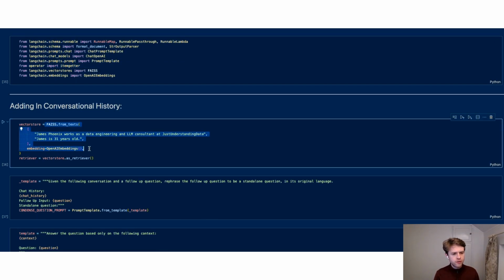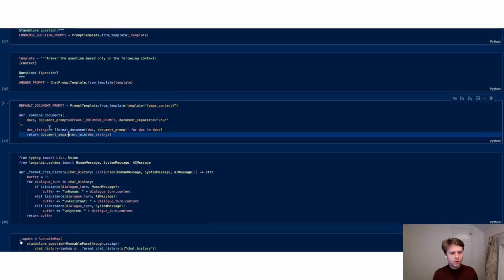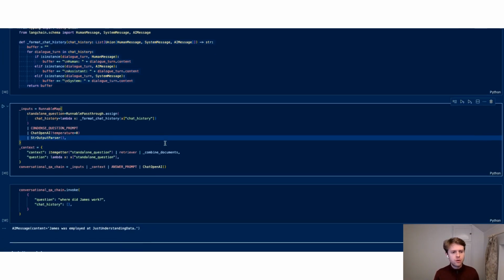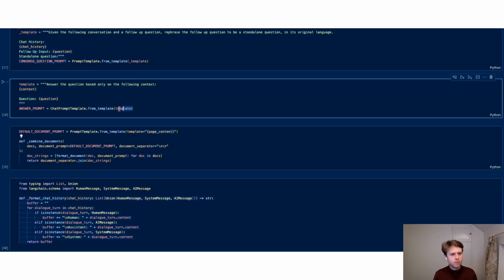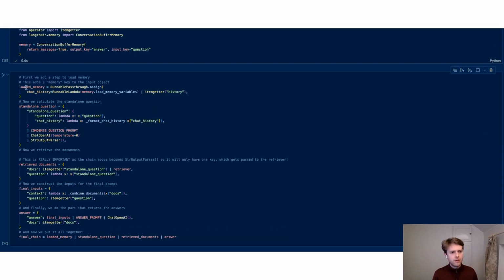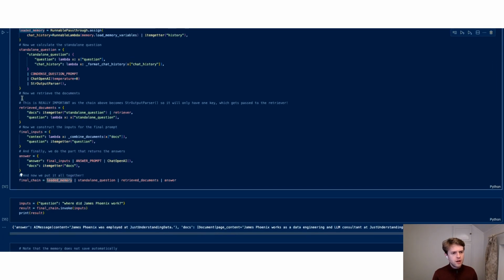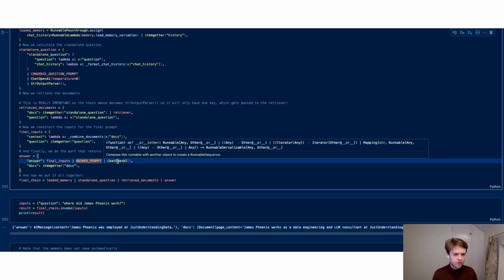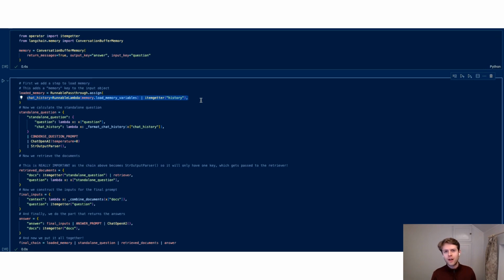How to Use Chat History in LangChain for Conversational AI Systems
Have you ever wondered how the best conversational AI systems remember your chat history?

Discover the hidden mechanics behind chat memory using LangChain Expression Language and see how it can revolutionize user engagement.

Master the art of conversation flow and memory integration, and create an AI that truly understands and remembers.